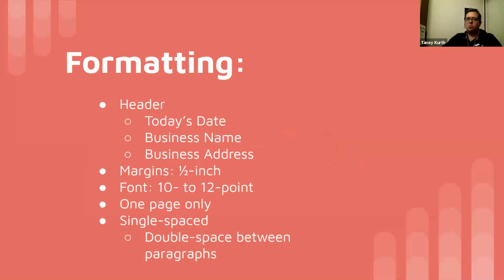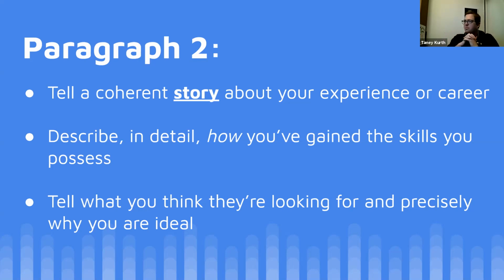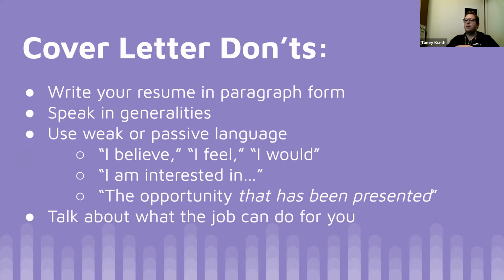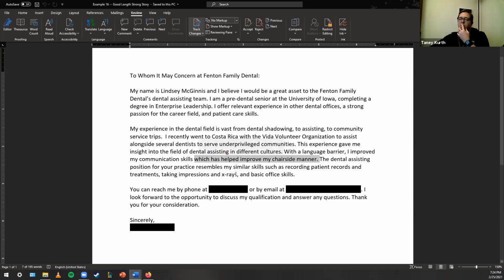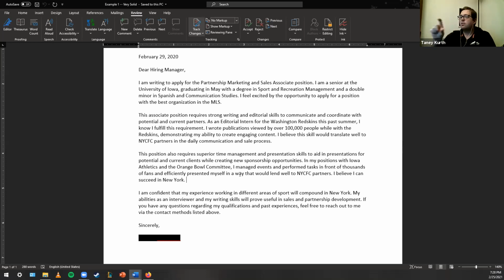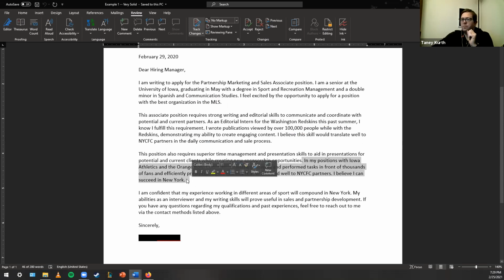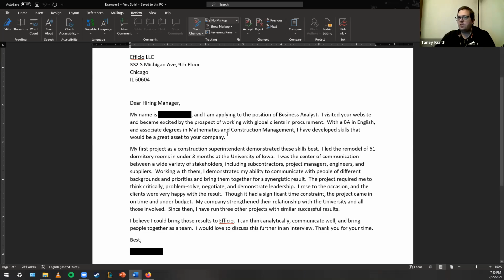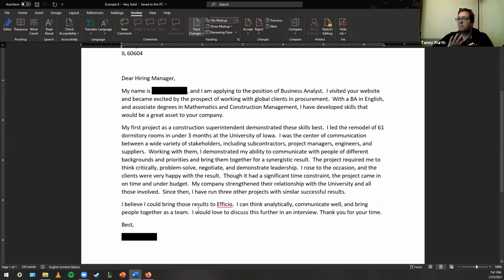Cover Letter Writing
We're joined by Taney Kurth, a literature and business-writing professor with the University of Iowa for this Cover Letter Writing workshop.
Last month, he taught on the basics of writing a good resume and now we're rounding out our skills with cover letter writing!

We'll look at what information to include in a good cover letter, and real-world examples as we learn the do's and don'ts of cover letters.

Make yourself stand out from the crowd with this class!